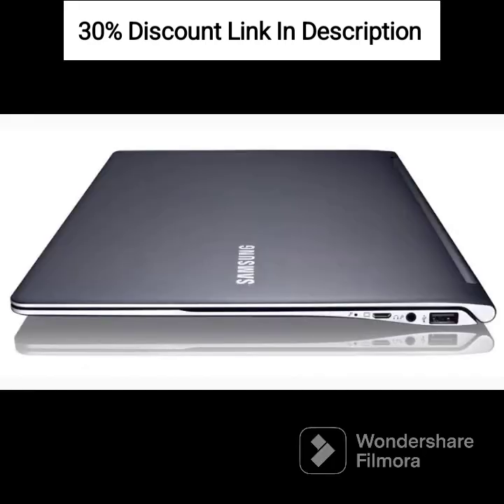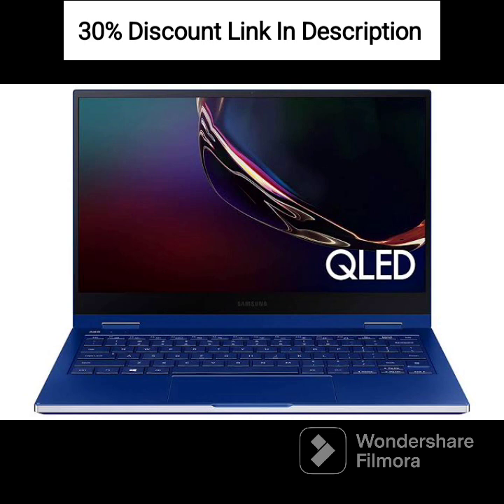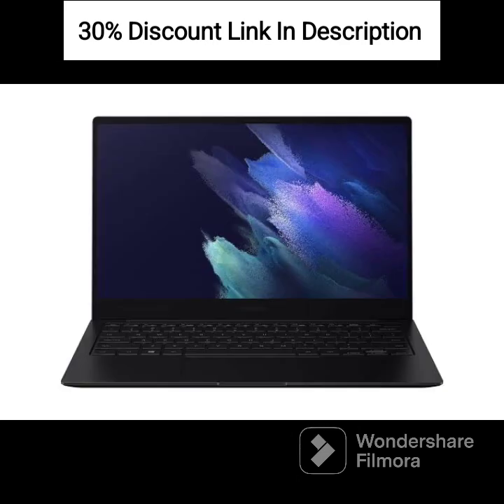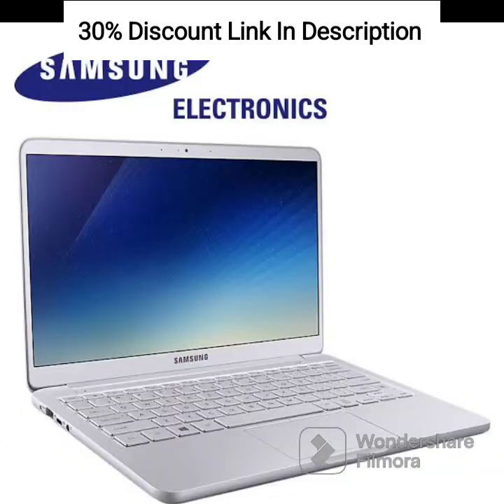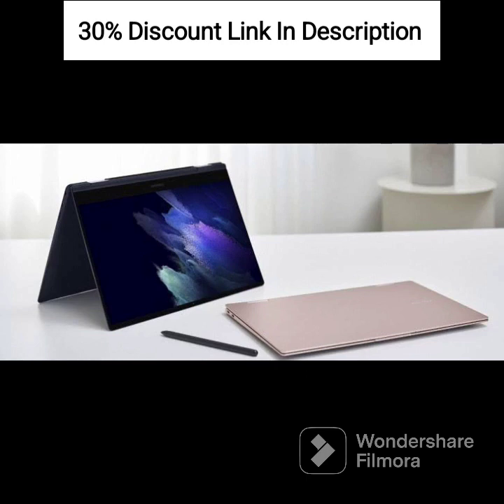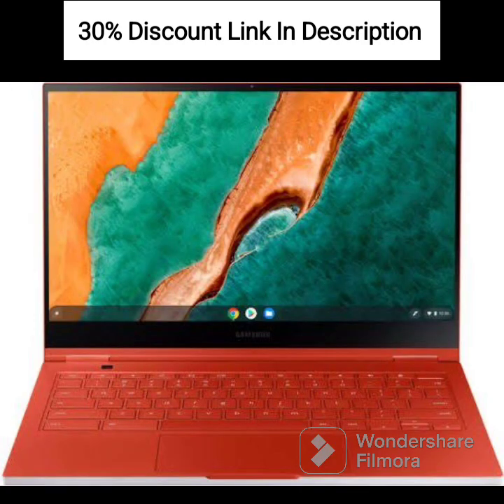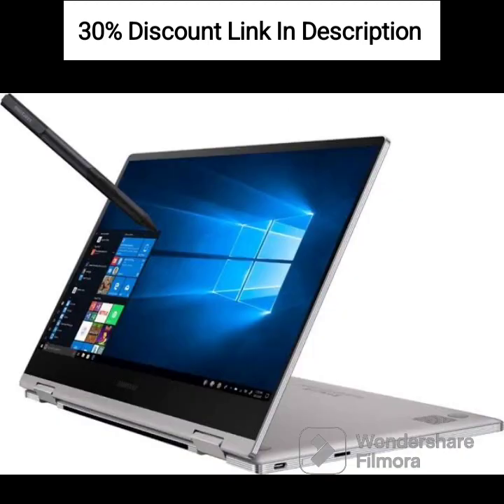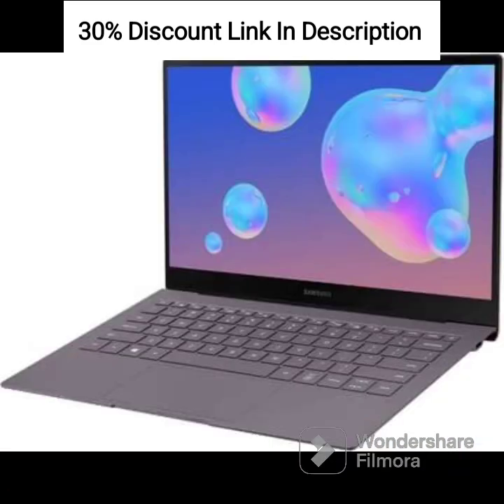Samsung Galaxy Book Go Qualcomm Snapdragon 7C 35.5cm (14") FHD LED Thin, Light Laptop NP340XLA-KA1IN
Samsung Galaxy Book Go Qualcomm Snapdragon 7C 35.5cm (14") FHD LED Thin & Light Laptop (4 GB/128 GB/Windows 11/MS Office/Silver/1.38 Kg), NP340XLA-KA1IN